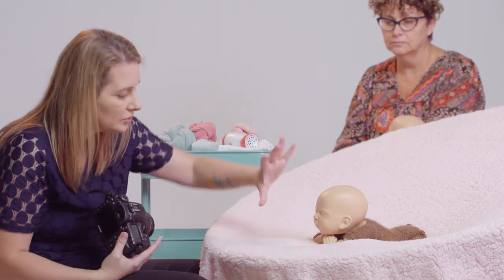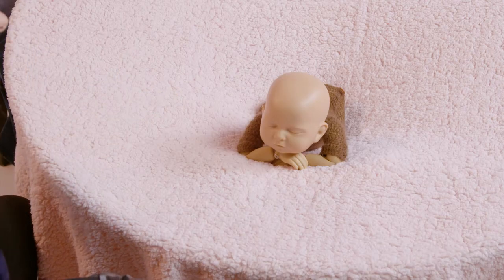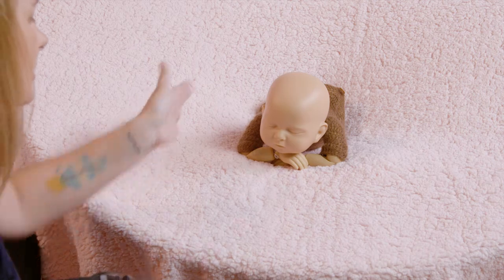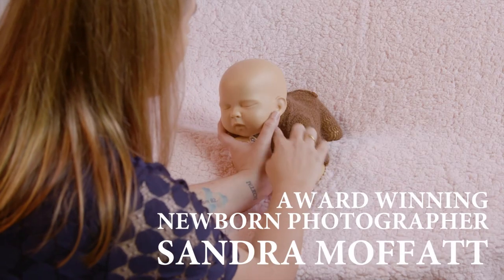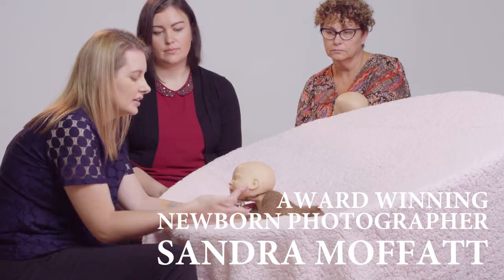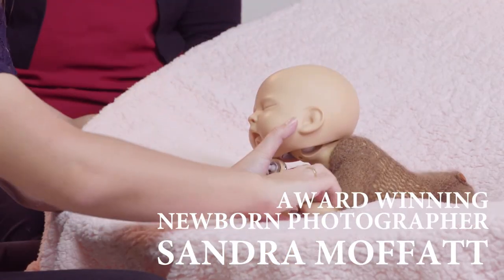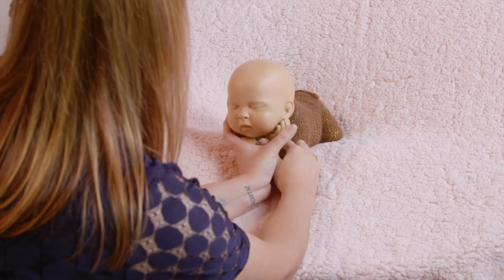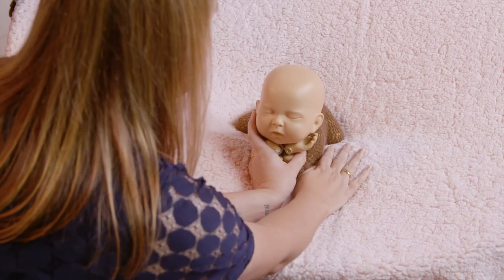Newborn Photography Safety Series Promo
Join Neonatal nurse Anne-Marie Feary and Multi Award Winning Photographer, Sandra Moffatt as they take you through everything you need to know when working with newborns in a photography studio environment.

With a heavy focus on Newborn Safety, this 10 Part video series covers: Hands under Chin Pose, Froggy Pose, Bum Up Pose (Tooshi Up), Taco Pose, Side & Back Poses, Working with Multiples, Working with Props, Working with SIBlings, Q&As and so much more.